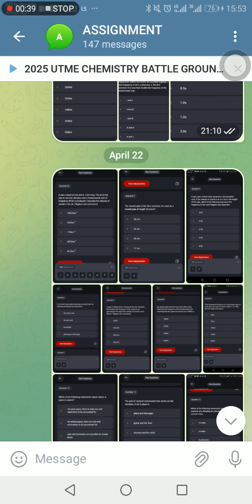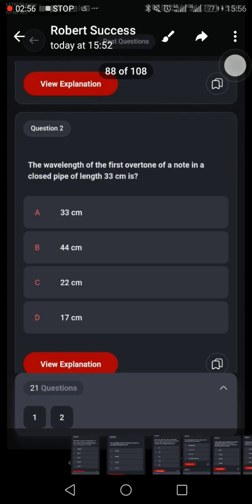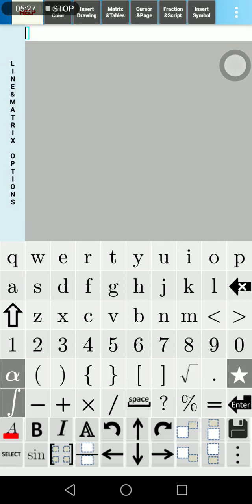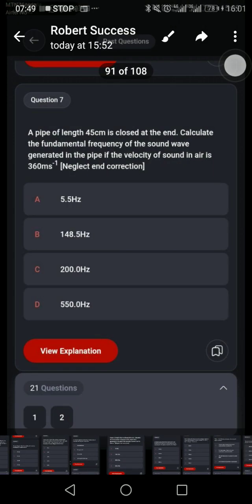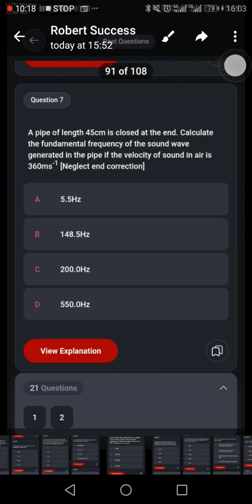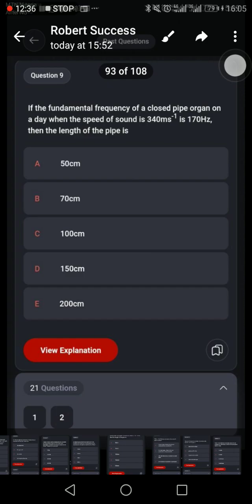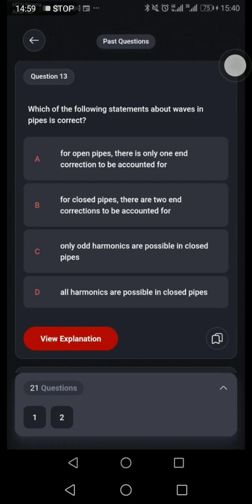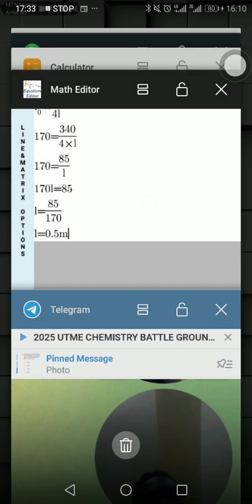SOUND WAVE CALCULATIONS 2